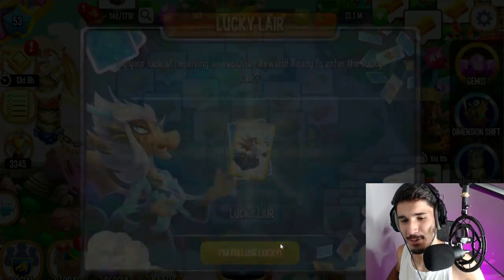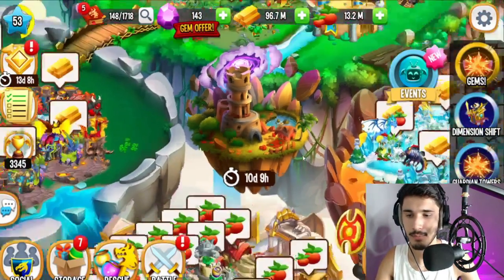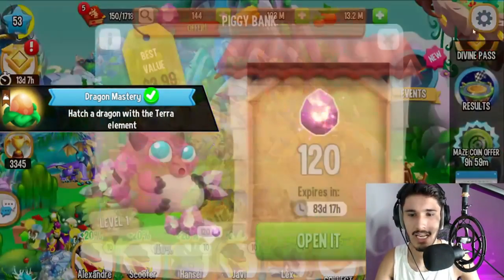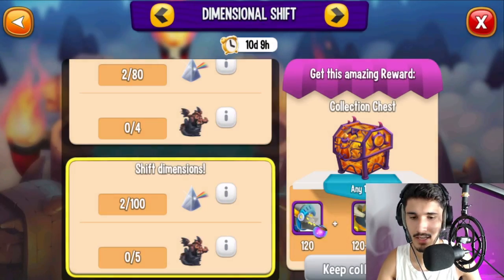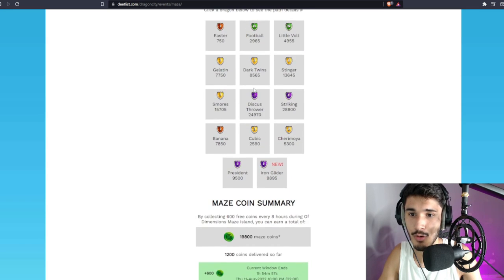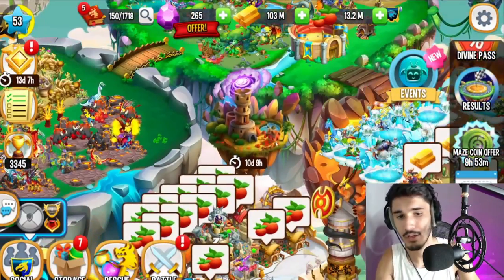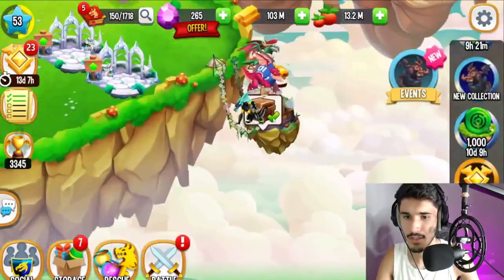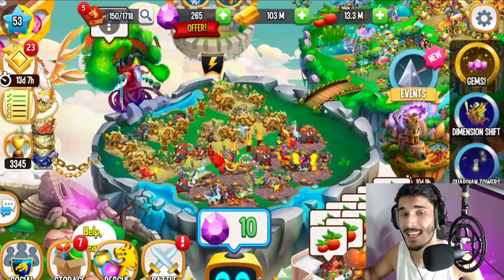The NEW Maze Of Dimensions Maze Is Here In Dragon City! | How To Get FREE Legendary's!